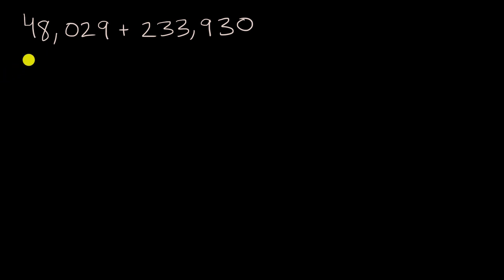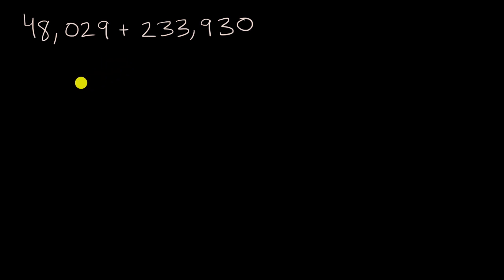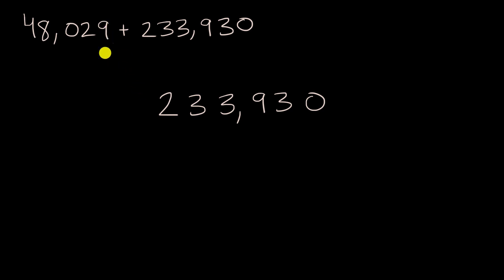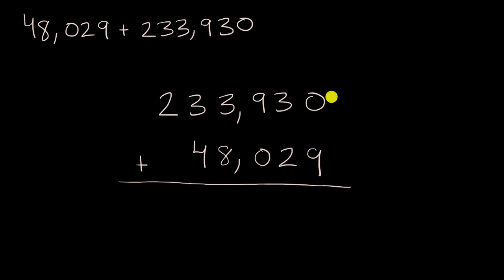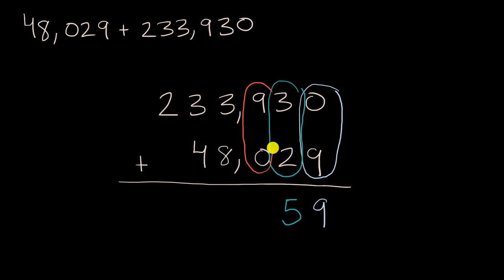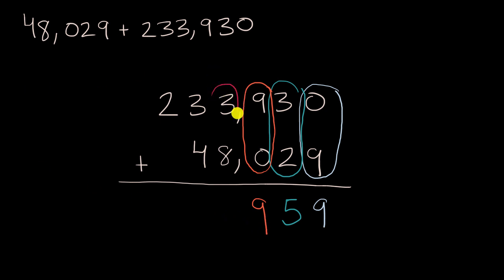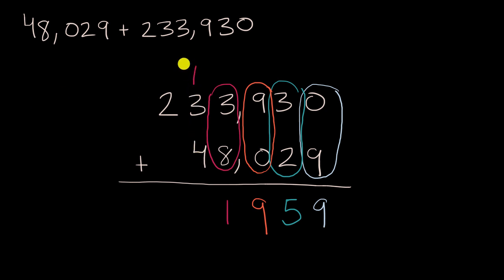Adding multi digit numbers with regrouping